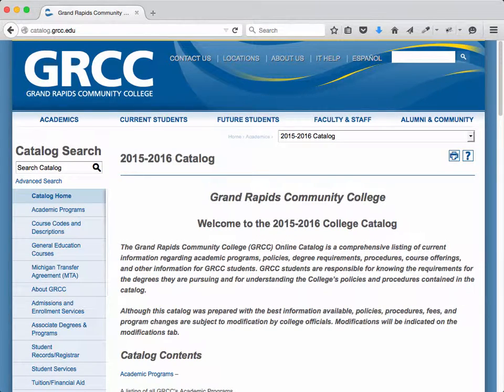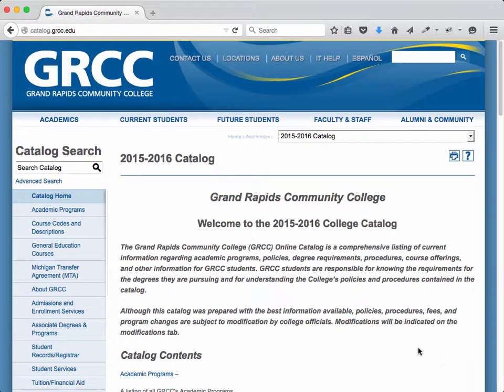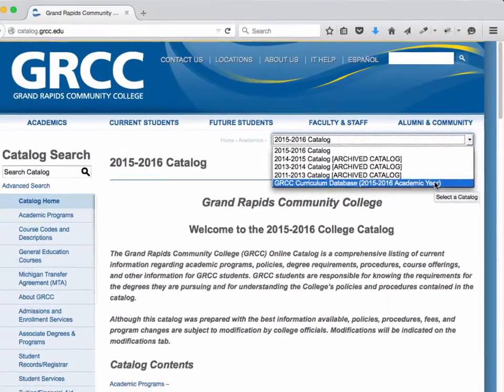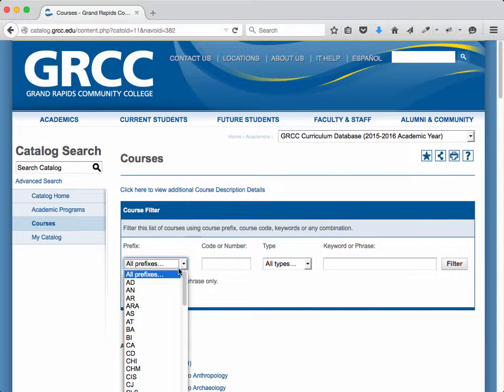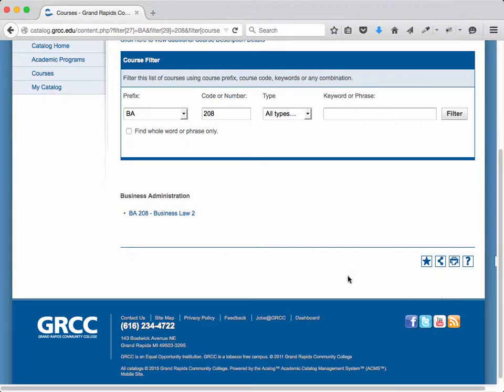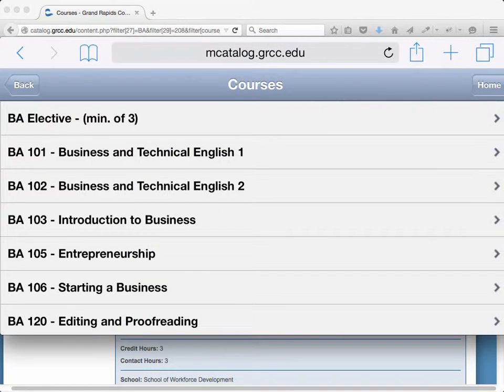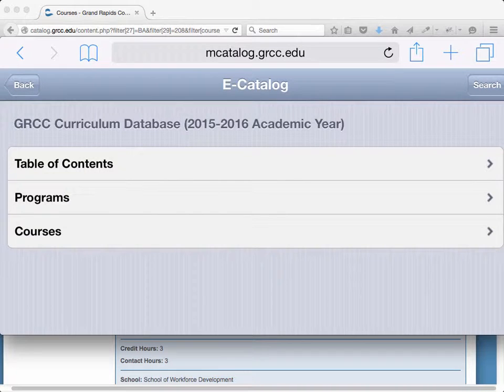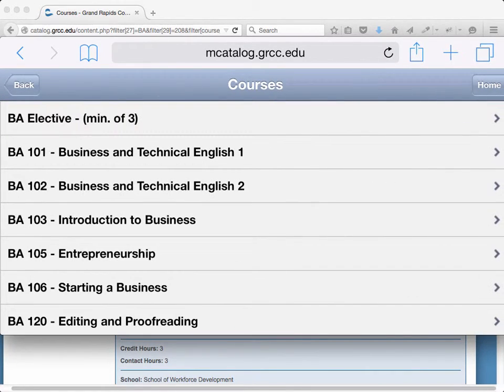Find Your Curriculum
How to use the GRCC Curriculum Database.